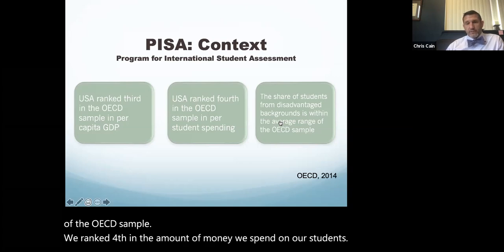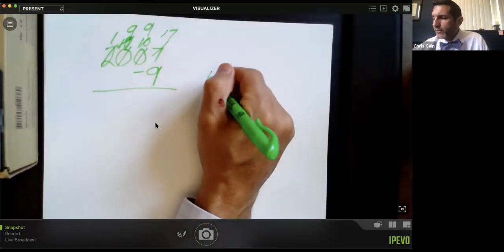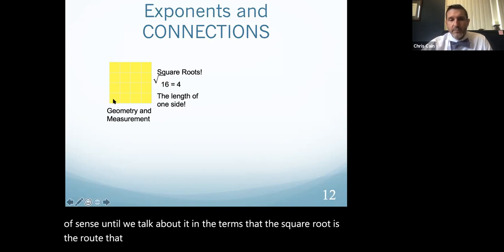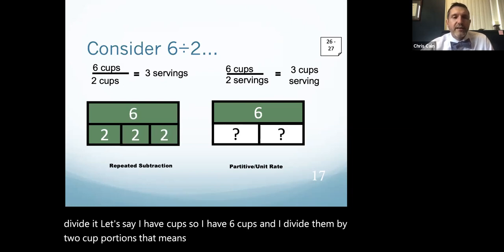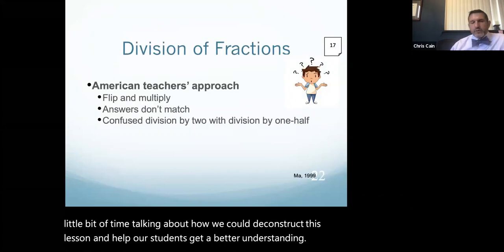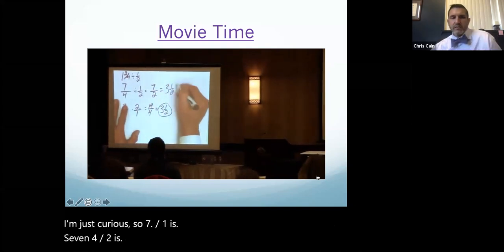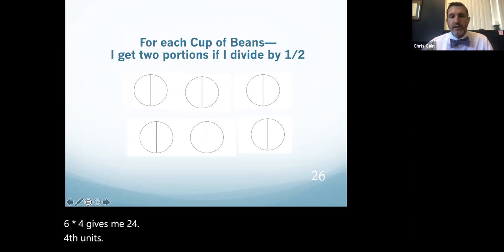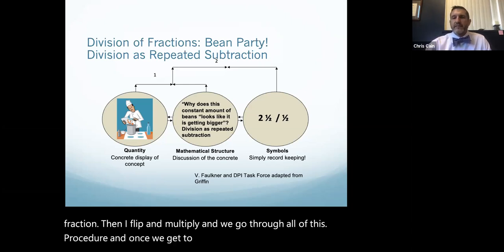Making Sense of the Math Through Fractions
Presenter: Dr. Chris Cain, NCBT

This presentation will help (K-12) teachers discover how to make strong mathematical connections in order to allow all children to experience and enjoy the reasoning behind mathematics. Often our students, as well as many adults, have developed the procedural knowledge needed to produce to the "right" answer without any true understanding of how or why a procedure really worked. We must ensure that students start to demystify and conceptualize mathematics. This is the first step in ensuring effective interventions.

 Dr. Cain's presentation will focus on the how to ensure the ability of the students to understand number through research-supported instruction such as Subitizing, analog models, and deep personal connections. This presentation will focus on helping adults build a conceptual understanding of fractions so that we can better prepare to teach and make decisions regarding where instruction should begin for our students.